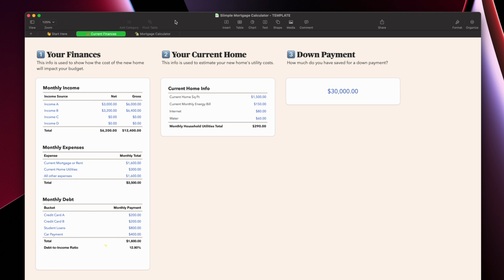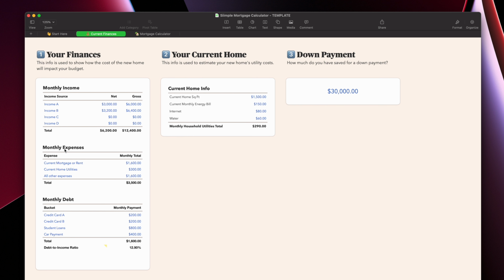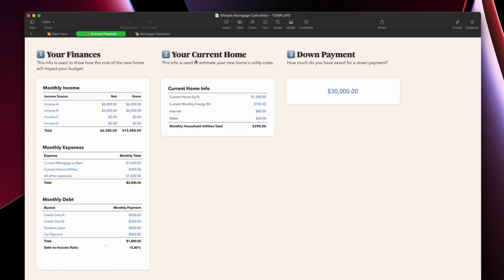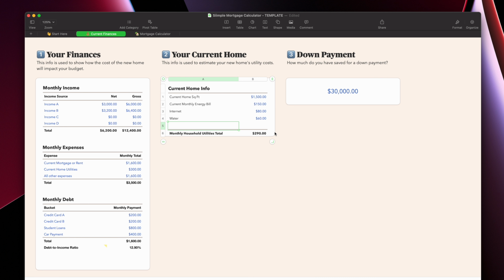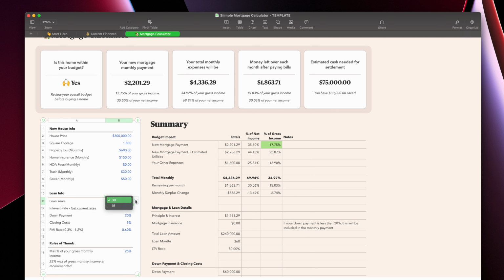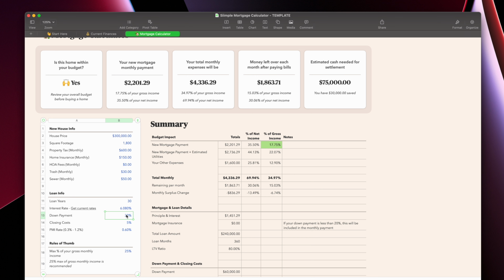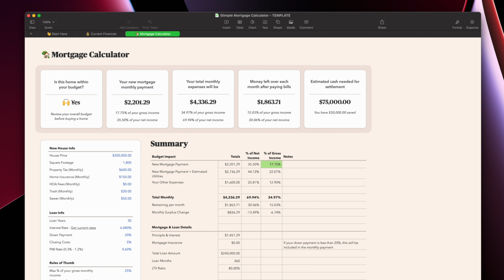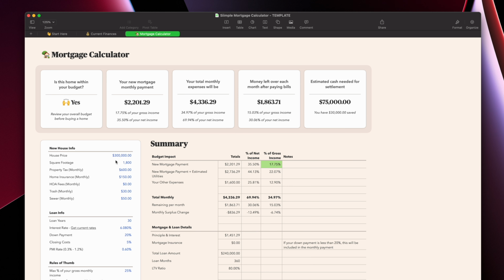Simple Mortgage Calculator Spreadsheet Template for Beginners - Apple Numbers & Google Sheets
This Simple Mortgage Calculator is designed for non-financial experts. This spreadsheet allows you to estimate your new mortgage payment by taking into account your *actual* budget. By considering your real-life expenses, this calculator provides a realistic picture of whether you can afford a specific home.

This is built for Apple Numbers and Google Sheets.

LINKS MENTIONED